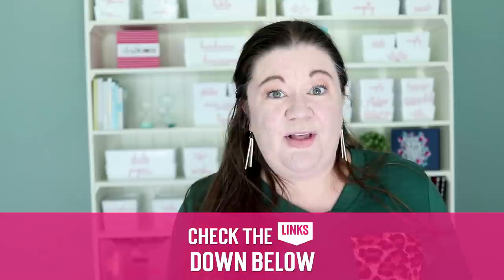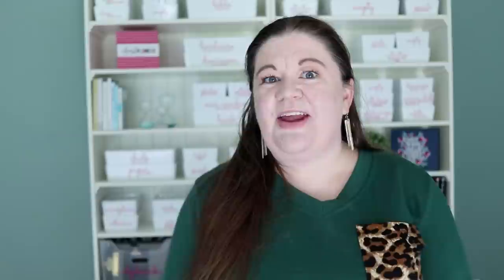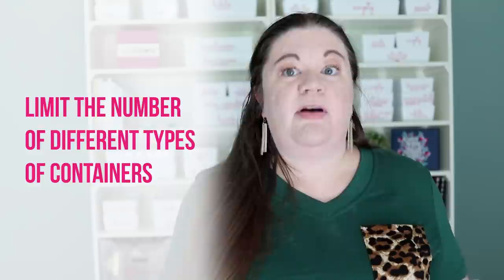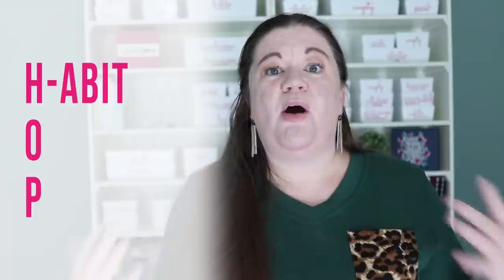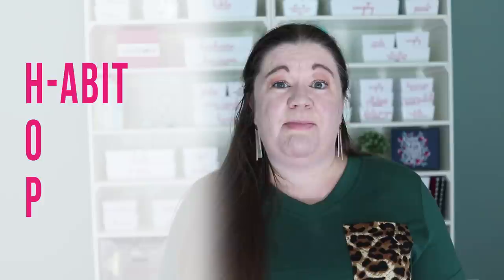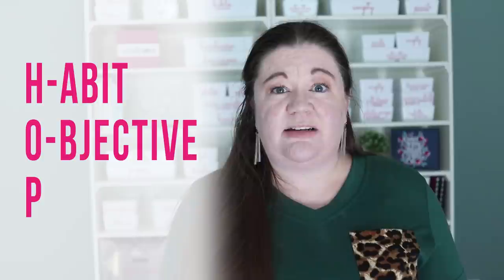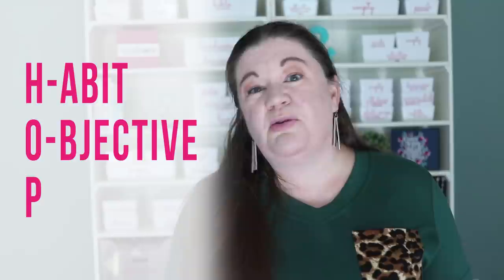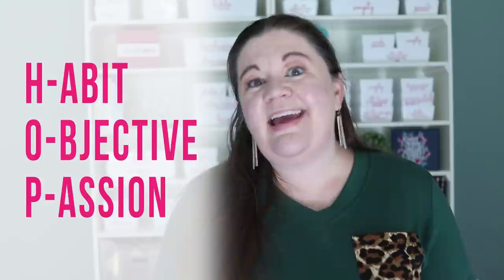Laura's Top 3 Organizing Tips | Get Organized HQ VIrtual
I’ve teamed up with a dozen other YouTubers for a great big collaboration where we all share our top home organization tips!

You can hear my top three tips, then head to the playlist link in the video description to hear tips from women like Dawn Madsen from The Minimal Mom and Abby Lawson from Just A Girl And Her Blog! You’re going to love it!!!